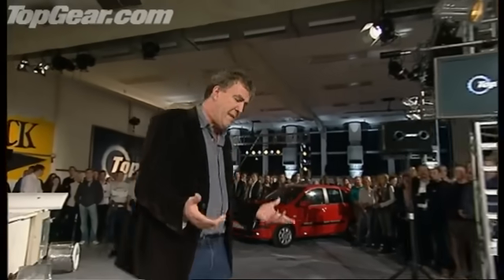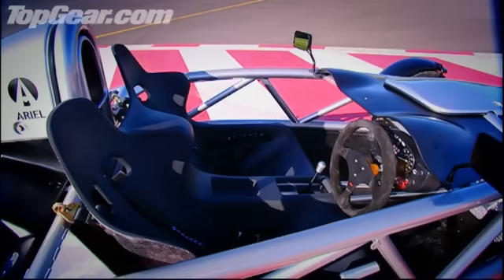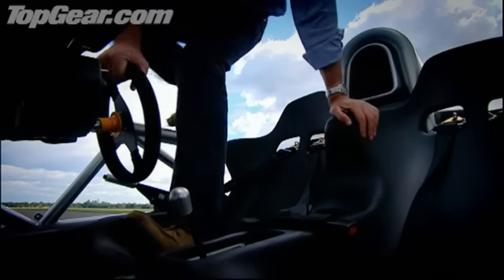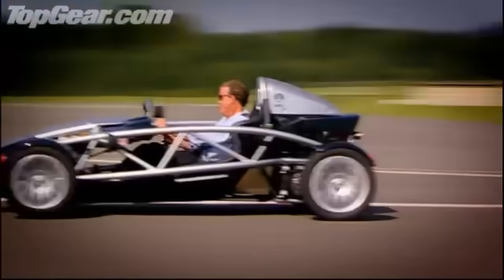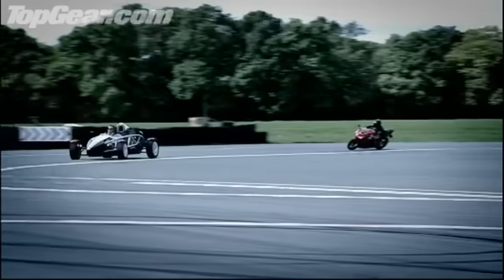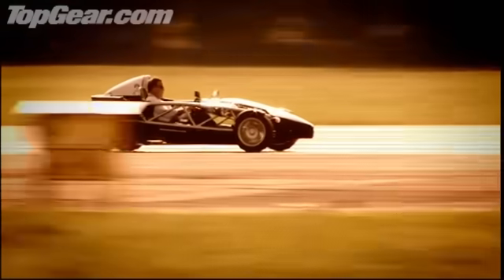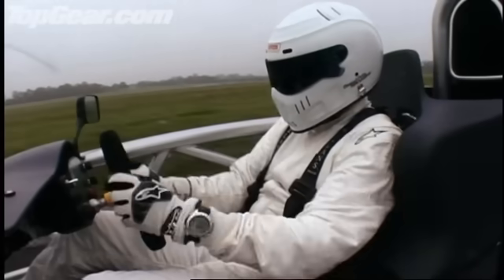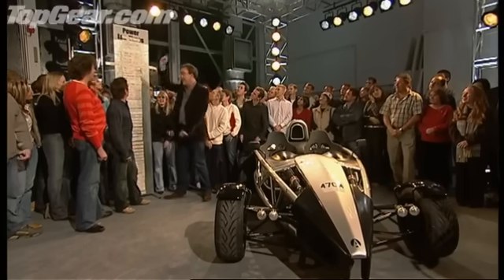Ariel Atom - The Amazingly Fast Solution To Your Mid-Life Crisis | Car Review | Top Gear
Jeremy challenges the Atom to prove that its more fun than a motorbike - with astounding and face melting results! But what will the Stig make of it?